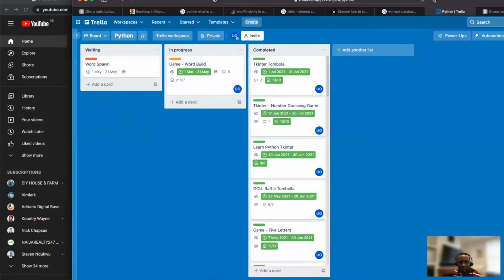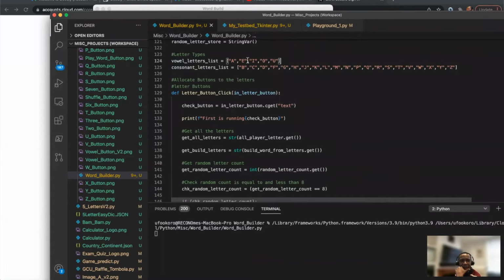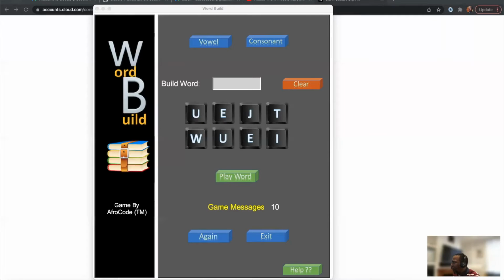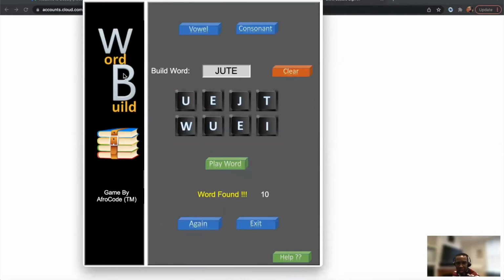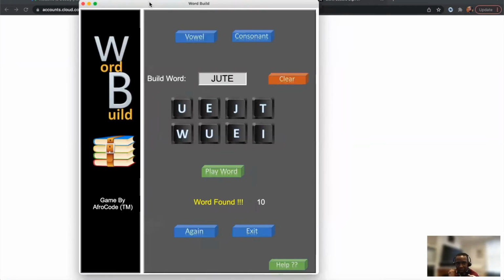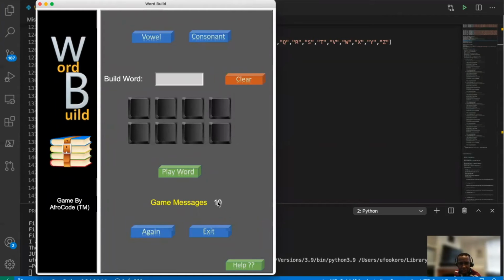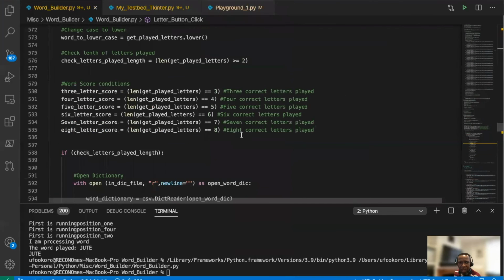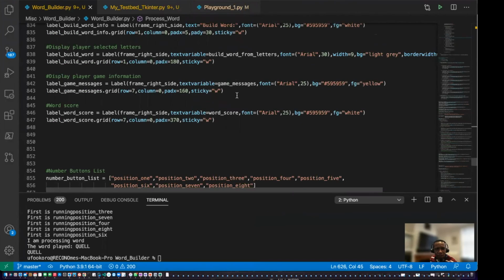Countdown Game in Python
Ripoff Countdown Game written in Python